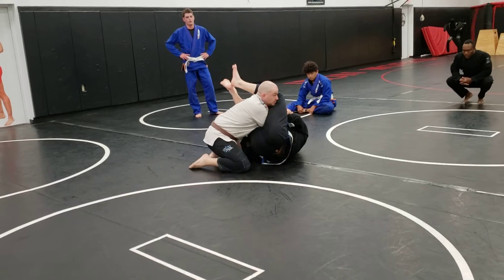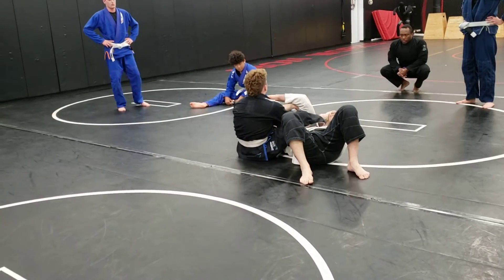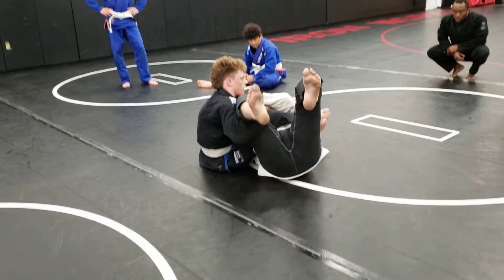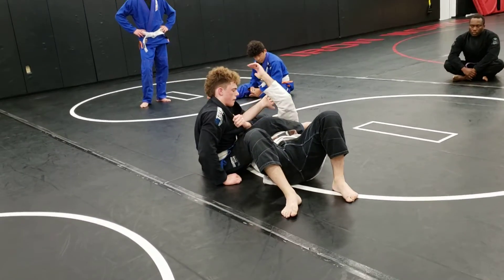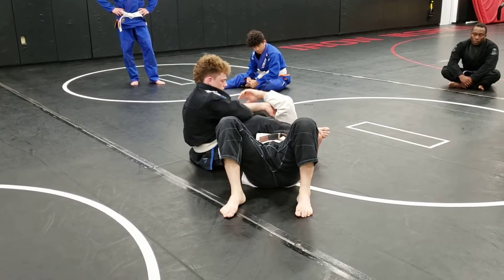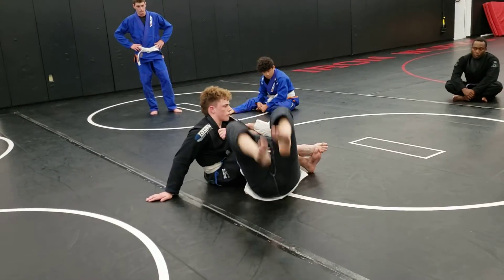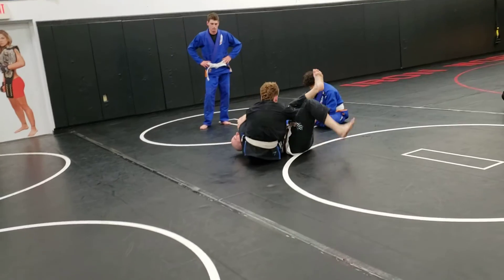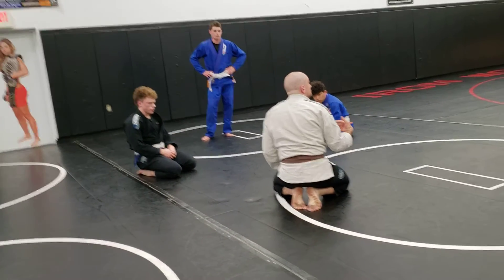Move of the Day: Armbar from Guard - 9 - Bridge out of Spiderweb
Defending an armbar can be incredibly frustrating for new people. Not only do they need to worry about their arm staying bent, but then they have to figure out what their opponent is doing. Ankles locked, attacking the wrist, top arm vs bottom.

A good rule of thumb is to put one of their shoulders on the mat so you can switch the hips.

Last night we looked at sitting up. Tonight we bridge and switch the hips